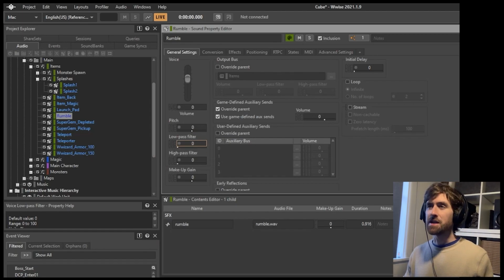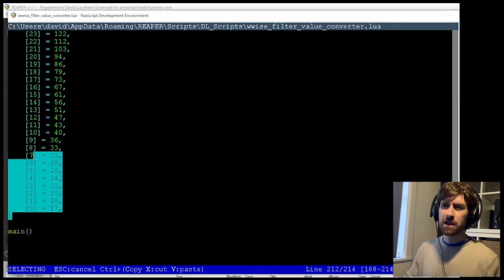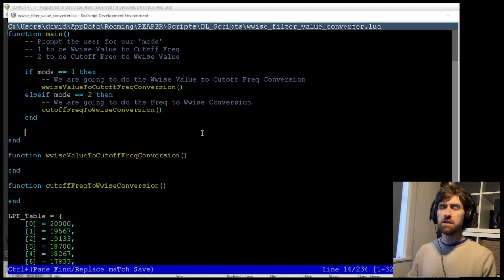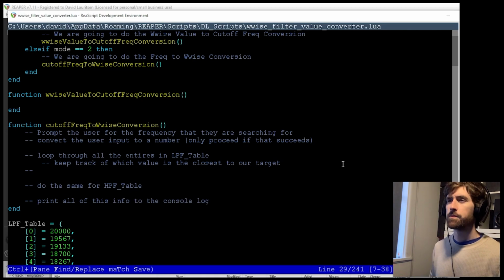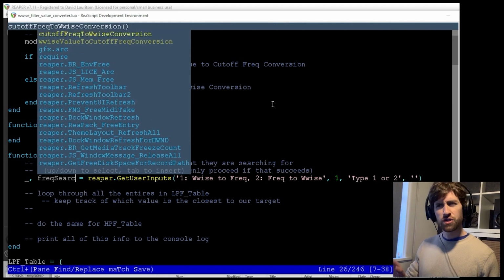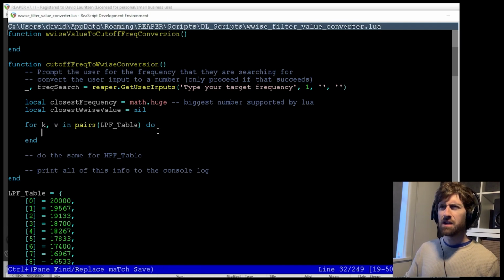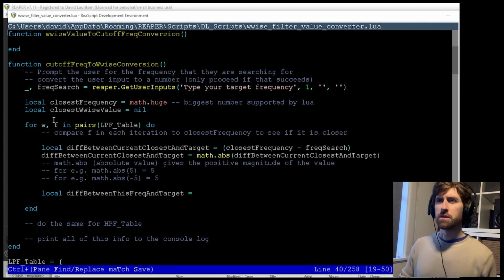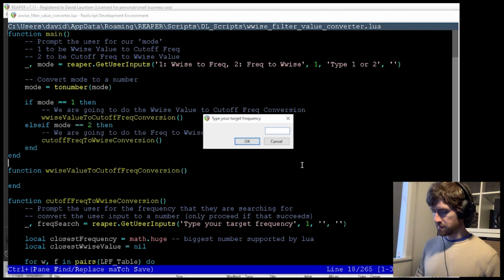Reaper Scripts For Beginners. 13a. Wwise Filter Value Conversion Tool. Part 1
This is part 1 of another 2-parter
This script concerns the use of filter values in Audiokinetic Wwise.
This video forms part of a series called Reaper Scripts for Beginners; a series which takes you through some basic scripts for Reaper, assuming no prior coding experience